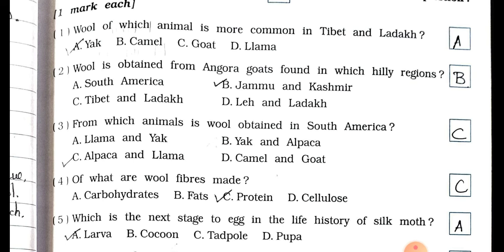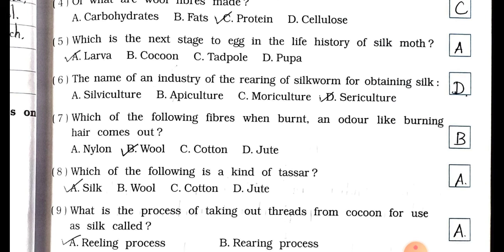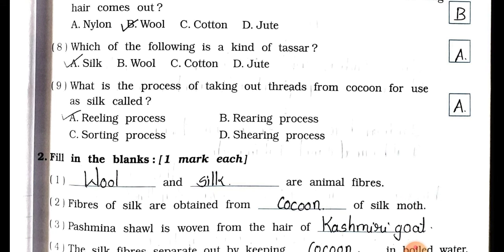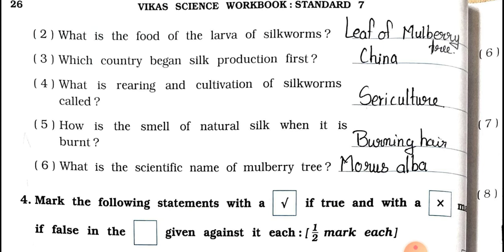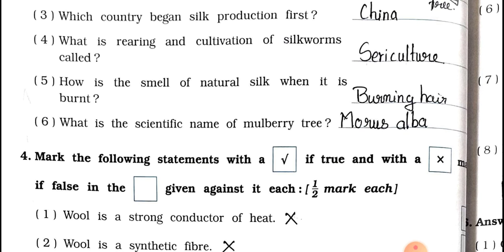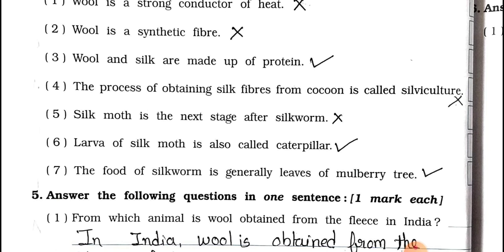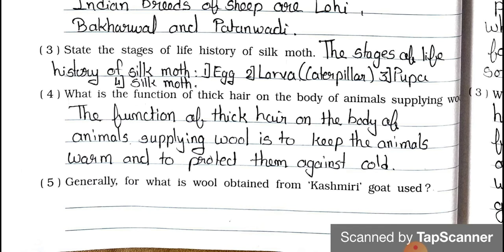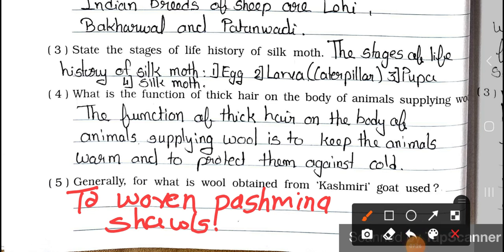Std 7th || Science || Chapter 3 || Fibre To Fabric || Part 1 || Workbook